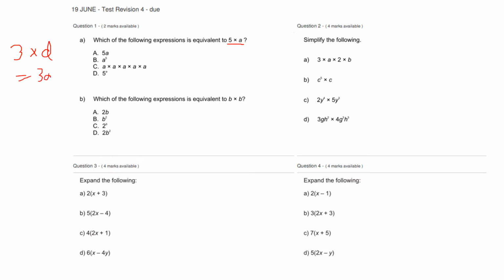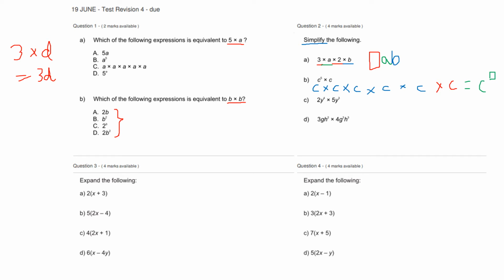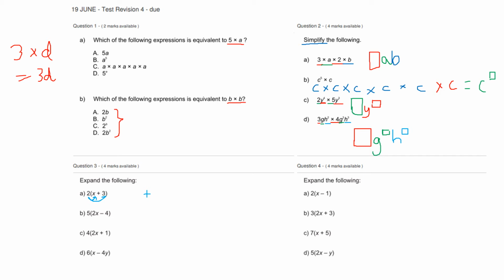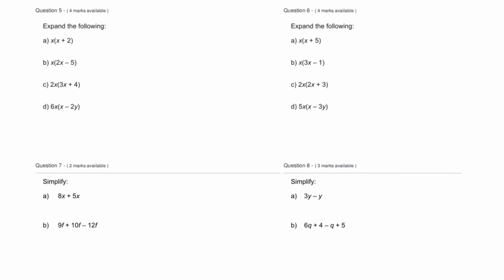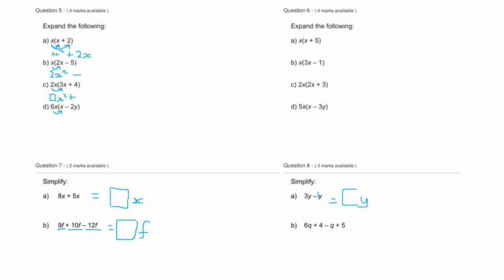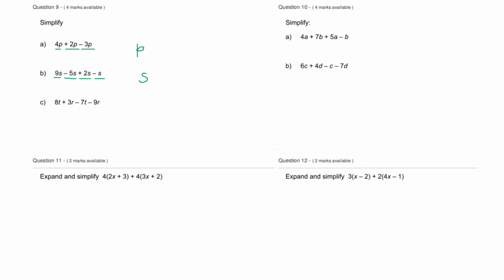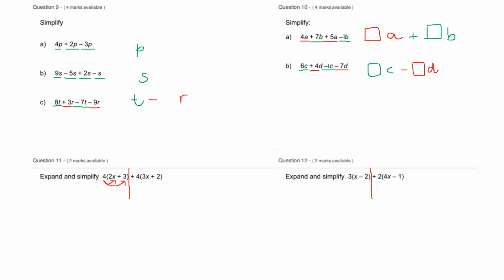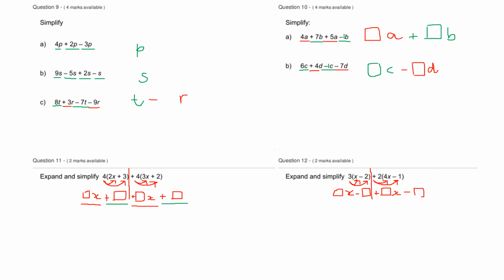june 19 y10bubble test revision 4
This revision home learning session covers the questions on algebraic expressions which will be on the test.